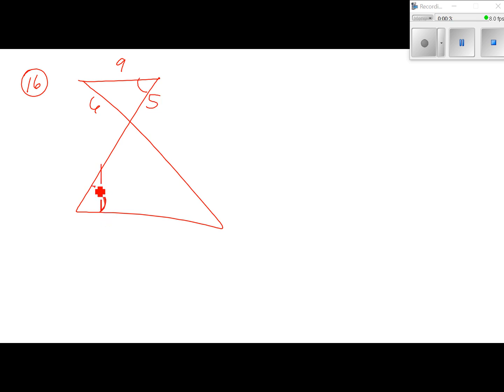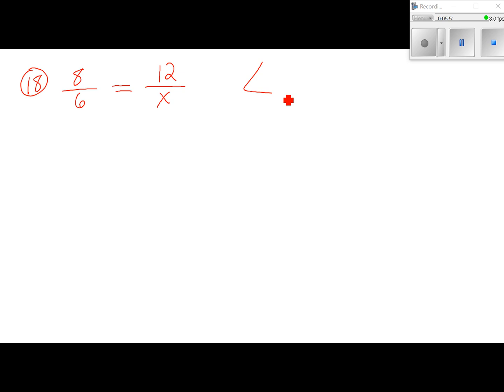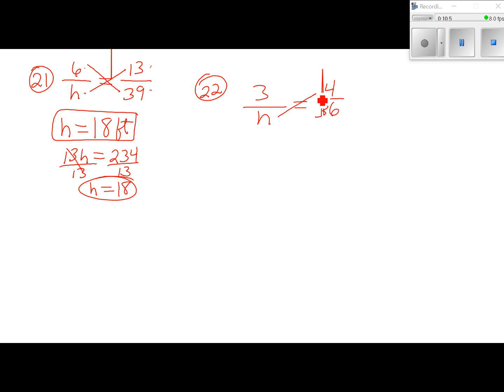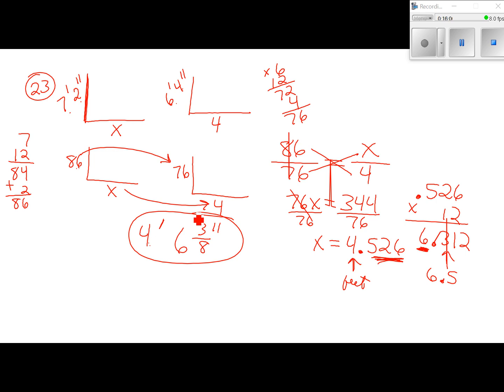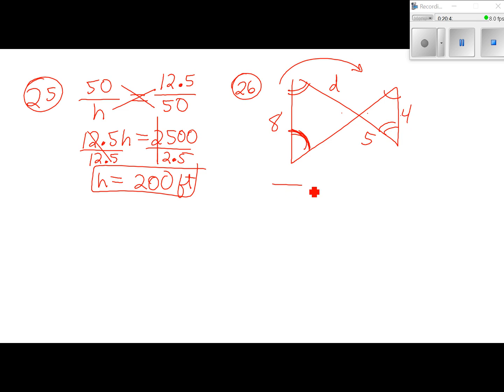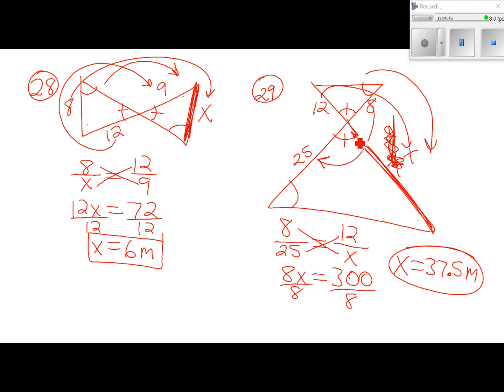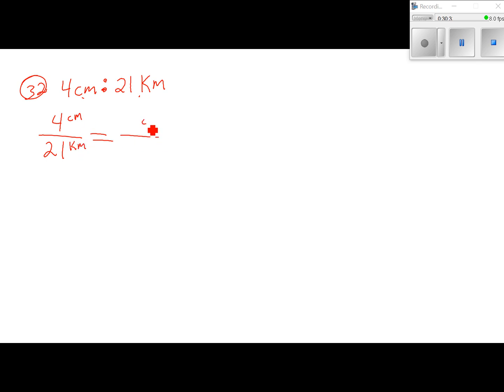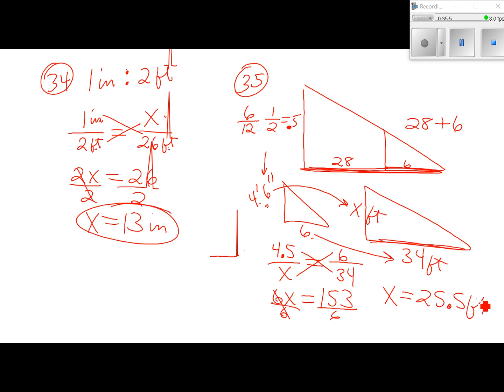video part 2 indirect measurement ws worked assignment 6 geo 19 20